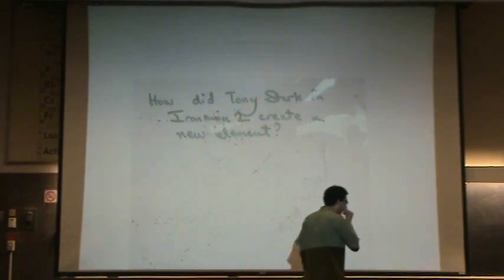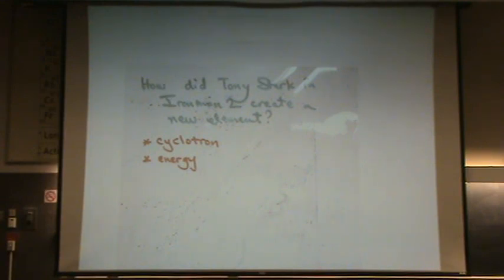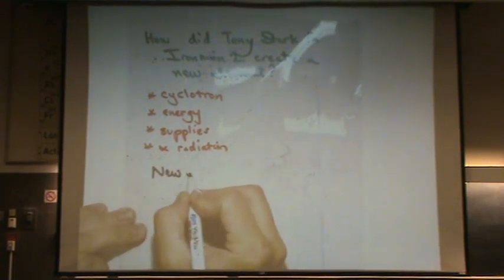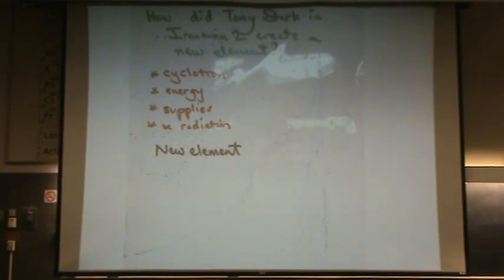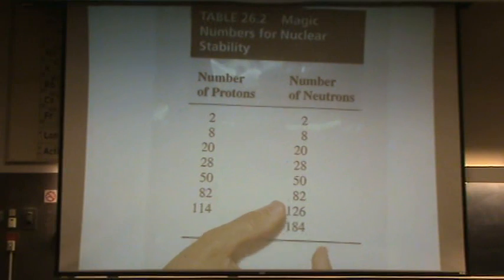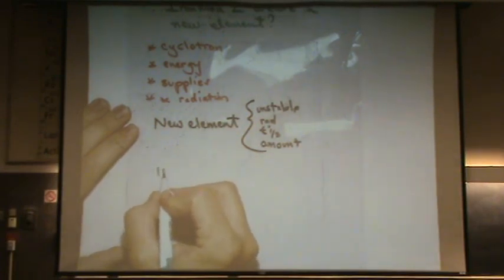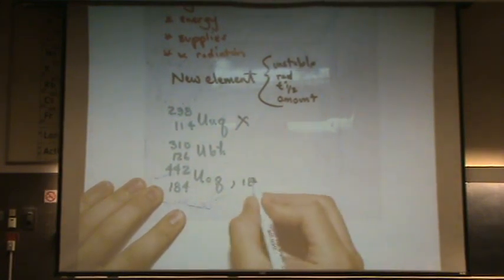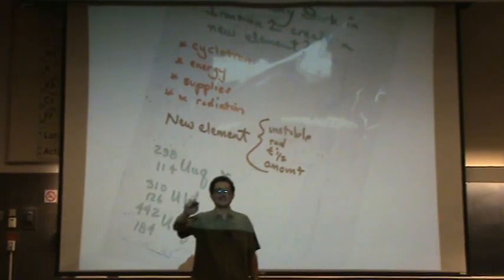Ironman 2 - New Element.mpg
In Ironman 2, what new element did Tony Stark create and what is the science behind it?